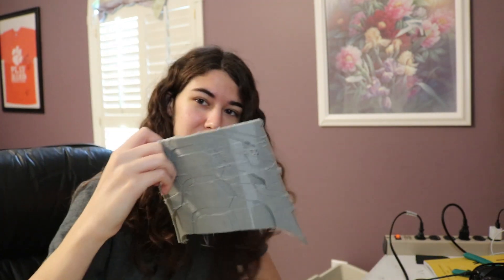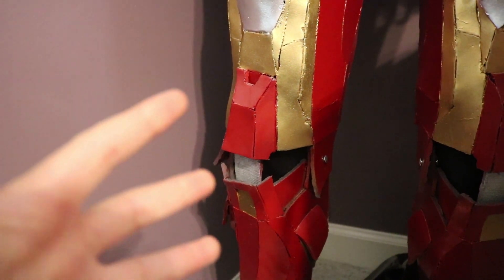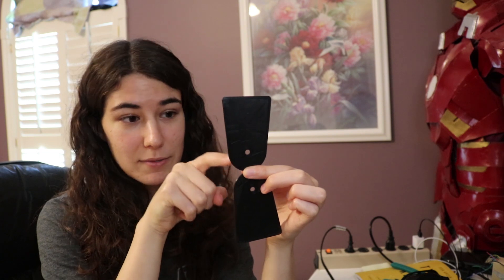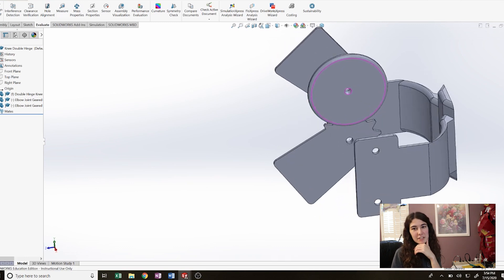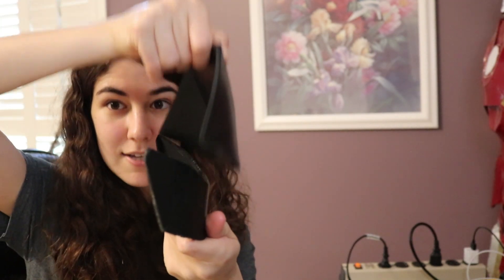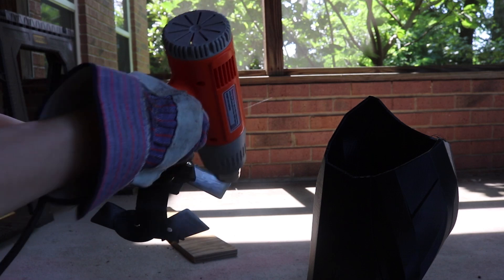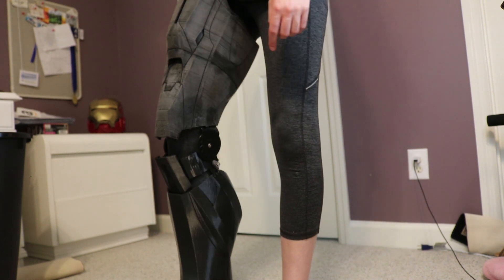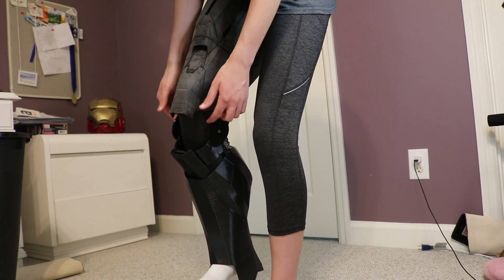Iron Man Mark 7 - Hinging the Legs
Just showing how I came up with the idea for the knees.  Next time, hoping to make the design a little bigger so it's not too tight around my leg .  If anyone has any ideas to keep the printers quiet too, I'm open to suggestions!
Moving into my apartment this weekend may take a couple days,  but I'll try my best to make it quick and get back to iron man building as soon as possible :)

What I use:
Software: Solidworks
Printers:  Creality CR-10